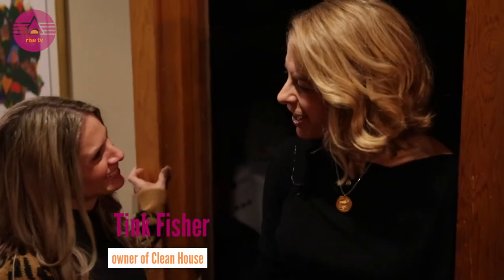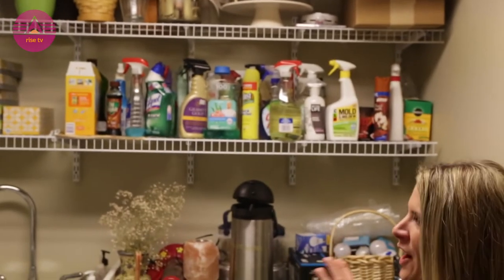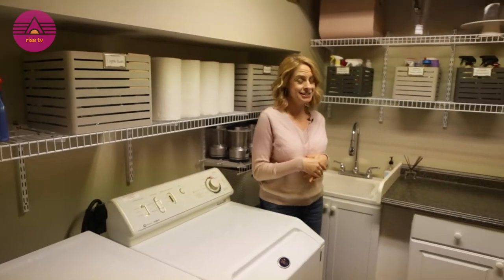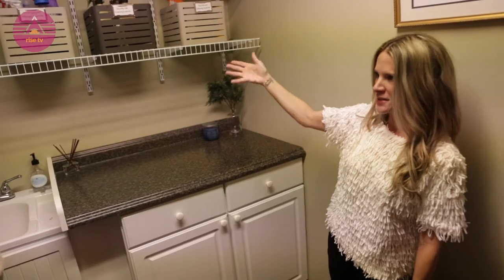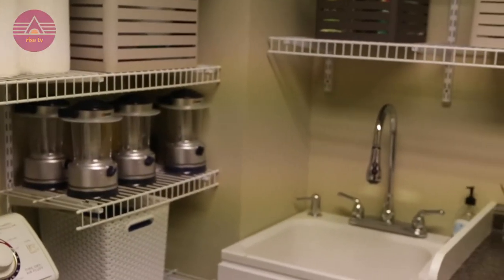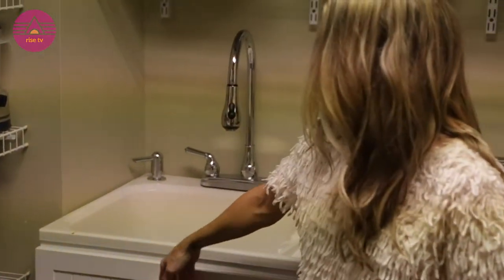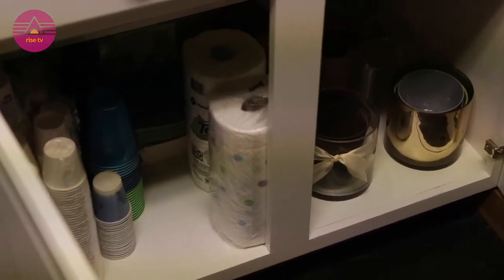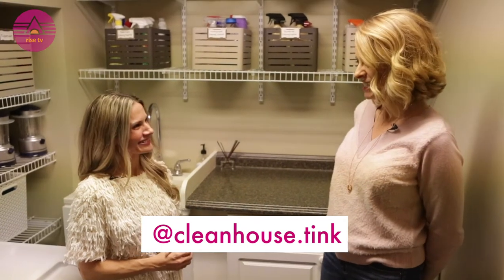Rise TV! - EP12 - Clean House Before + After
Rise Associate Director & Founder of Clean House, Tink Fisher, transforms a laundry room by decluttering and reorganizing. Learn tips for your own home and marvel at the before and after!

Tink Fisher is the founder of Clean House, a home organization business, where she supports individuals with her skills to purge and declutter their home and professional spaces.

Get more info about Rise Gatherings women's retreat - risegatherings.com